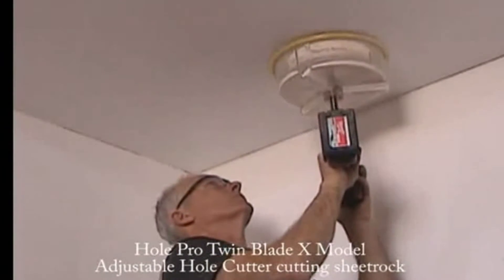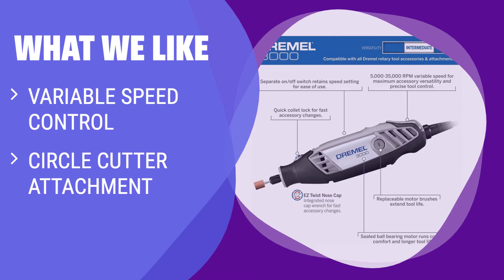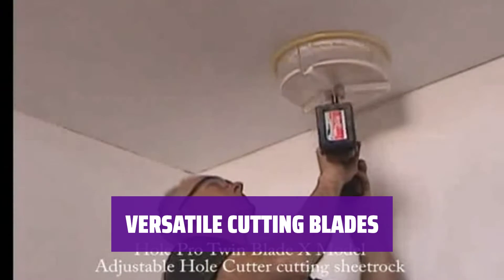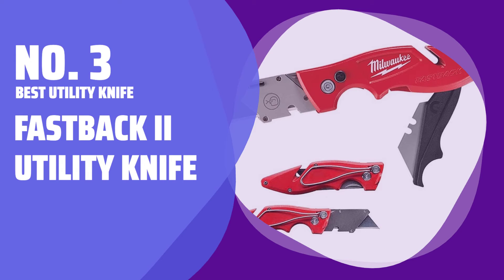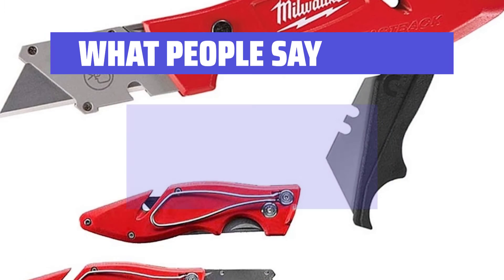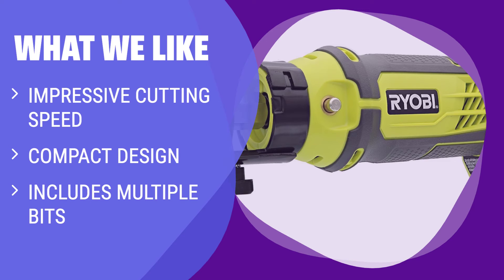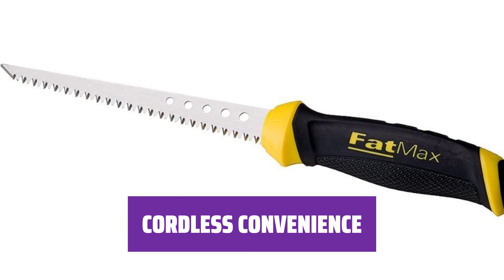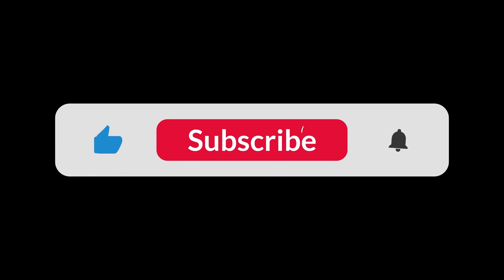The Best Drywall Cutters in 2024 - Must Watch Before Buying!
The best drywall cutters Shown in This Video:
5. ►Dremel 4000-2/30
4. ►Hole Pro X-305
3. ►Fastback II Utility Knife
2. ►Ryobi P531 Spiral Saw
1. ►Stanley FatMax 20-556

Table of Contents:
0:00​​​ - Introduction
00:32 - DREMEL 4000-2/30
01:56 - HOLE PRO X-305
03:37 - FASTBACK II UTILITY KNIFE
05:02 - RYOBI P531 SPIRAL SAW
06:29 - STANLEY FATMAX 20-556

The best drywall cutters is probably one of the most essential tools for any DIY enthusiast or professional contractor.

b265